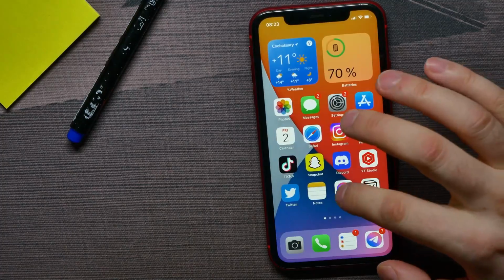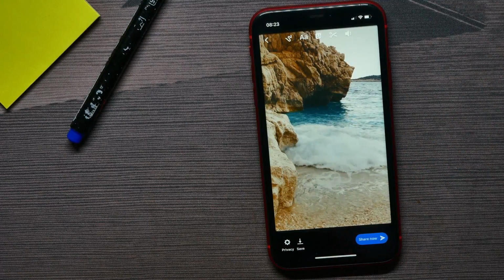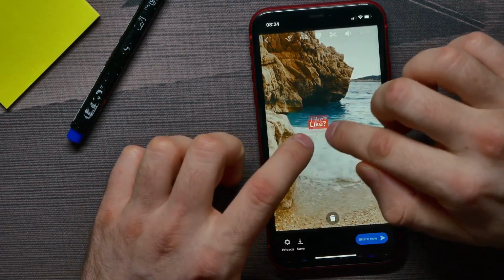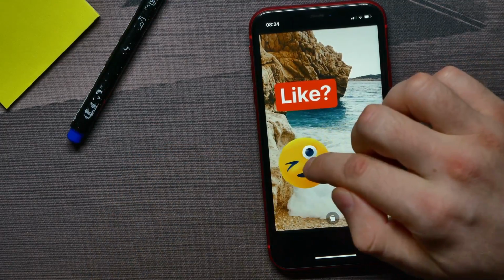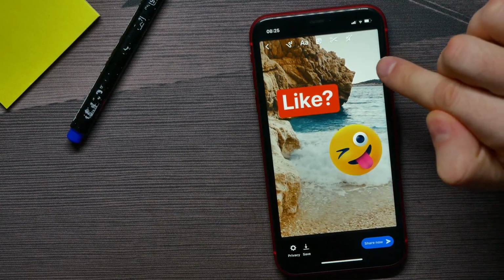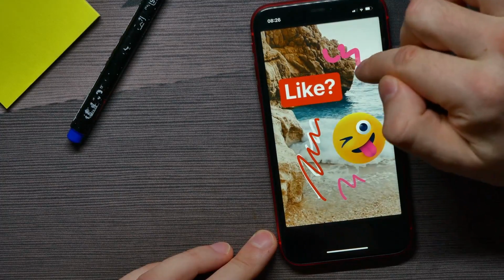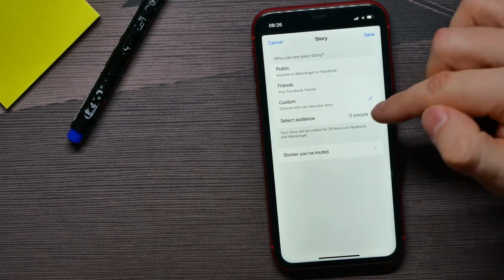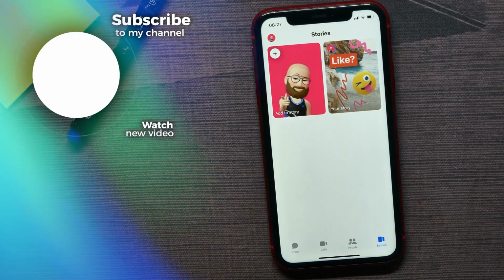How to Add a Story on Facebook Messenger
In this video i show simple way How to Add a Story on Facebook Messenger